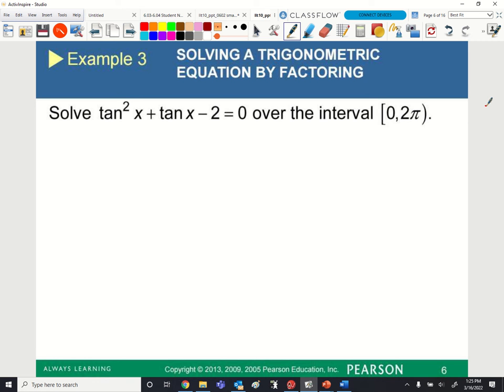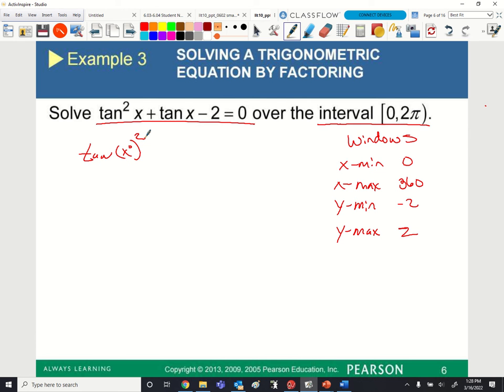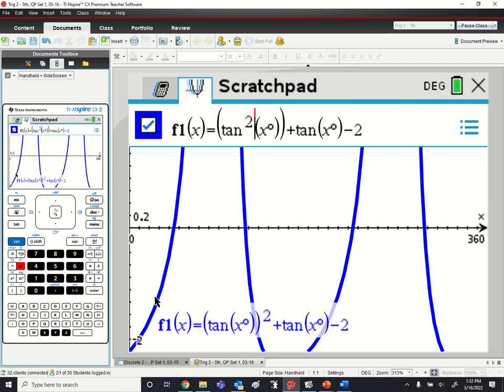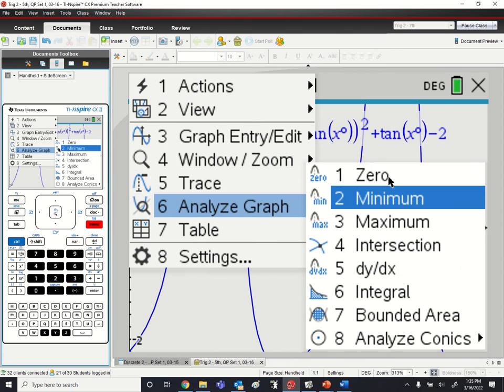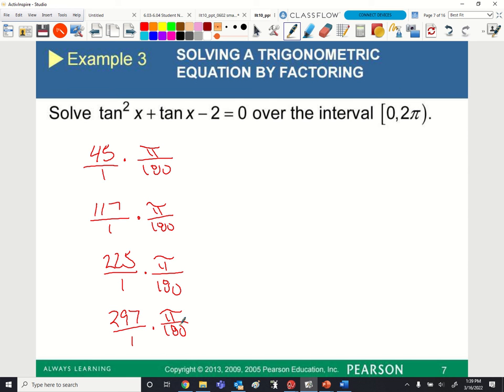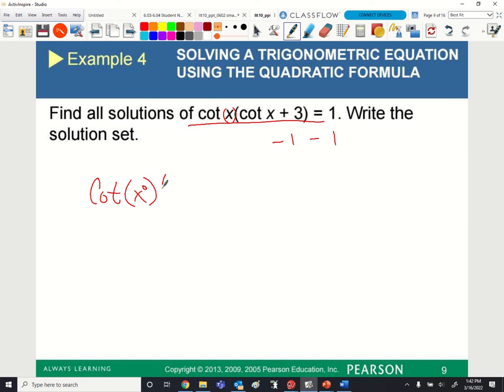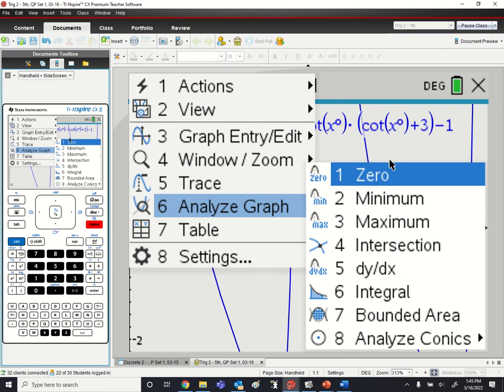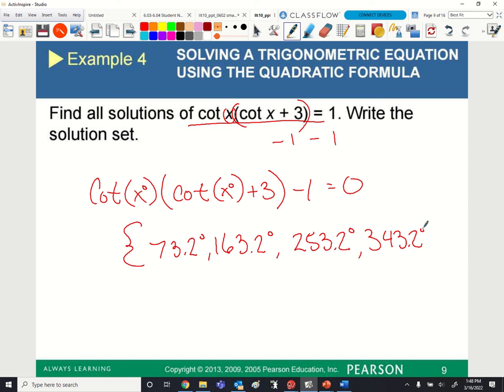MAT 182 Trigonometry 6.2 Trigonometric Equations I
6.2 Trigonometric Equations I